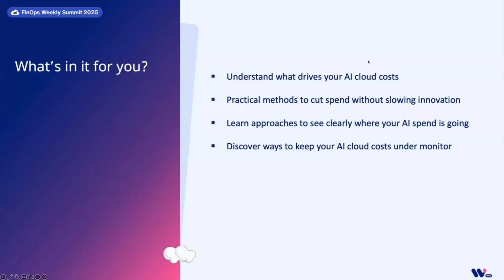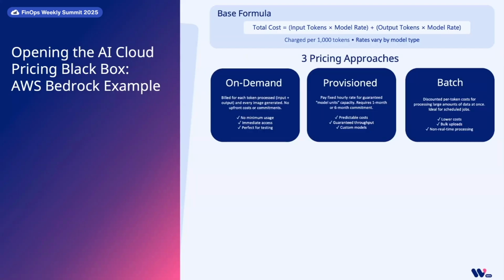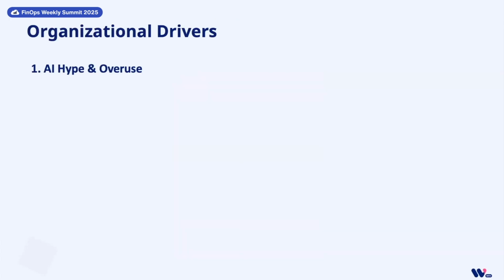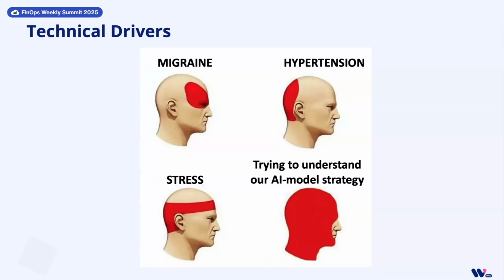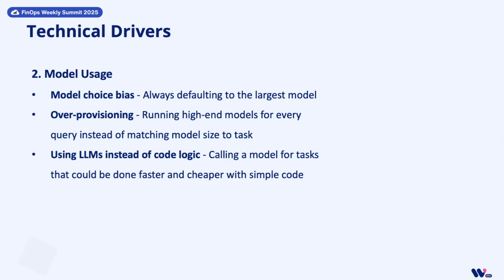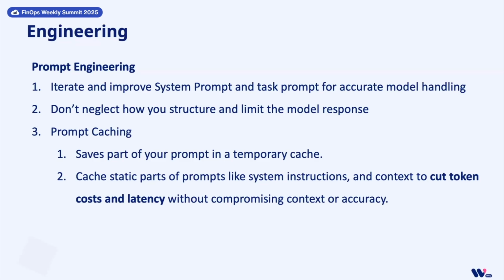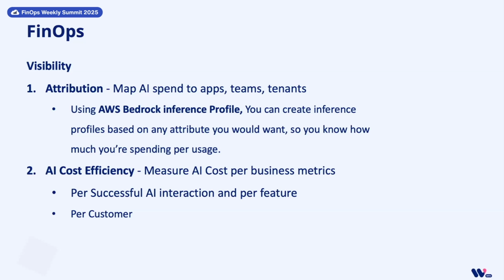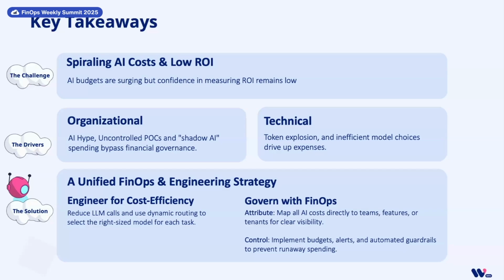How to Save Money on AI Costs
Listen to Gil Rozen, CTO from Wiv.ai on how real companies are doing FinOps for AI.